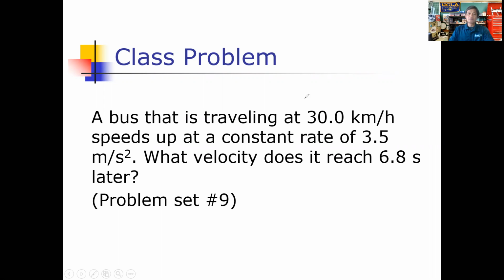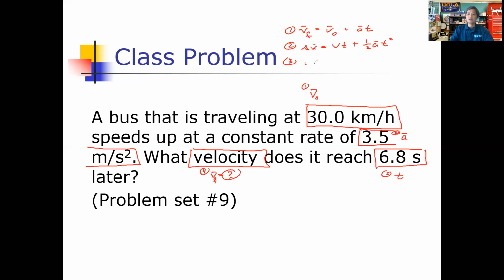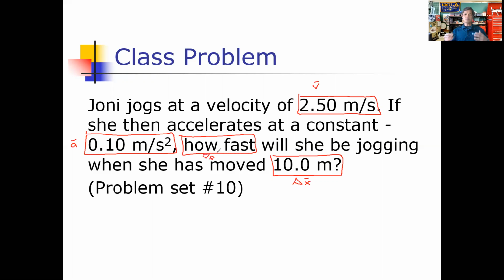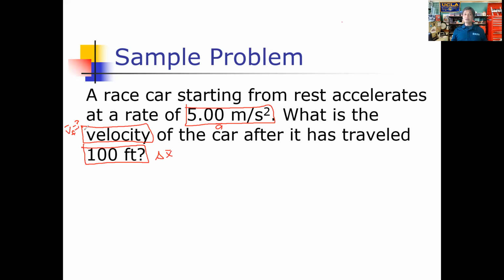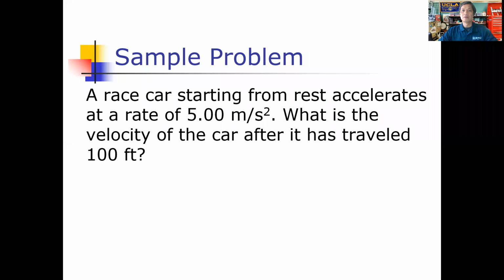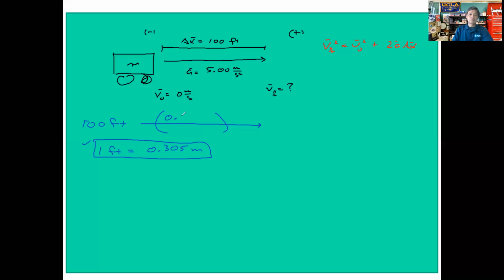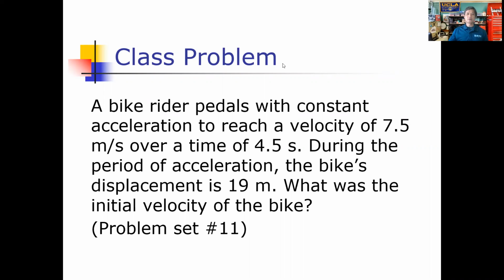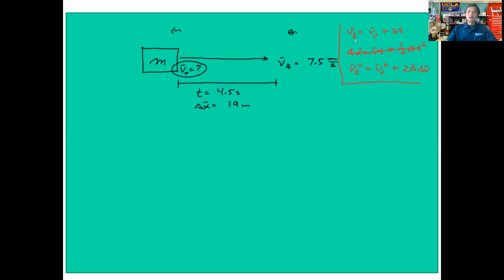POE Thursday 5/21/20